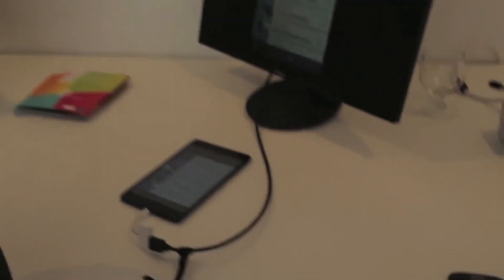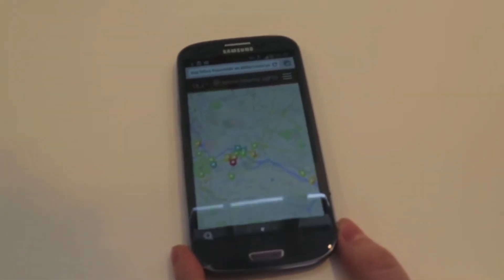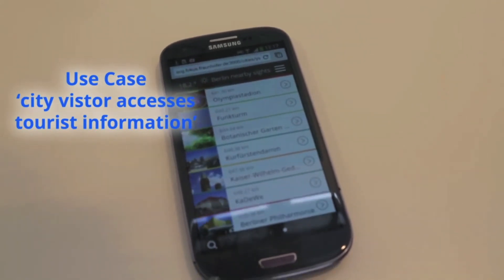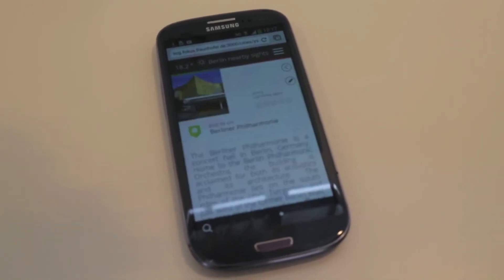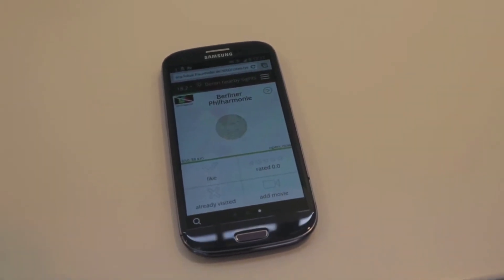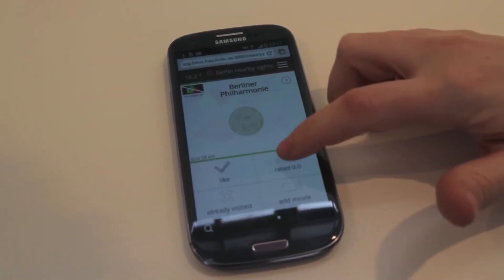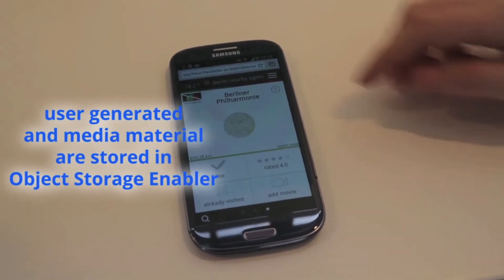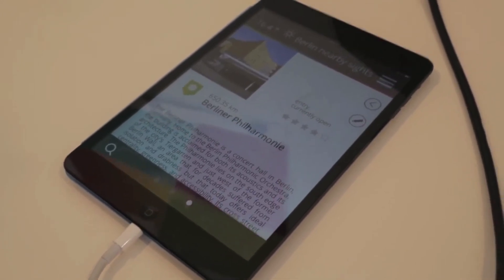Smart City Guide demonstration by FIcontent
This video presents a use case of the "Smart City Guide" application by FIcontent, with the technologies used: (Generic Enabler: Object Storage ; Specific Enabler: Open City Database)

Place: ECFI, Brussels
Date: April 3, 2014
Credits: FIstar